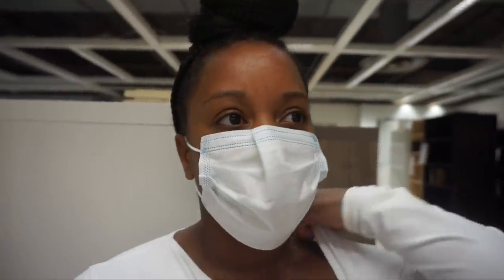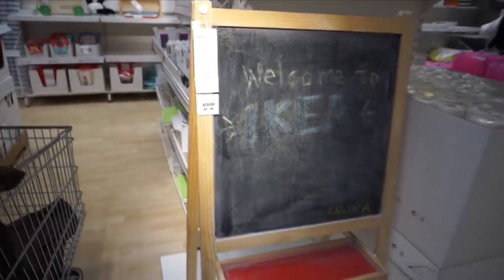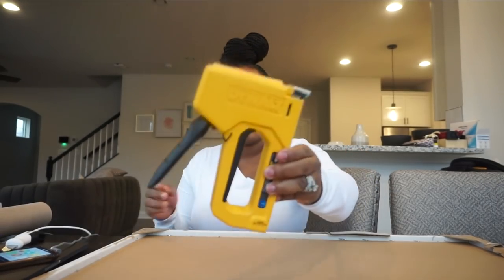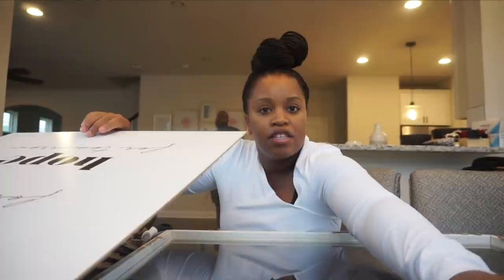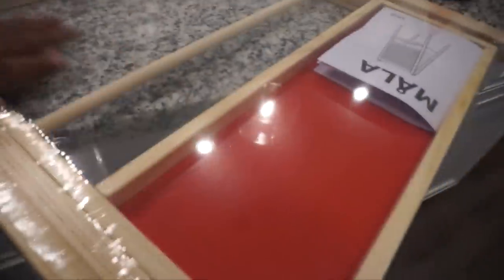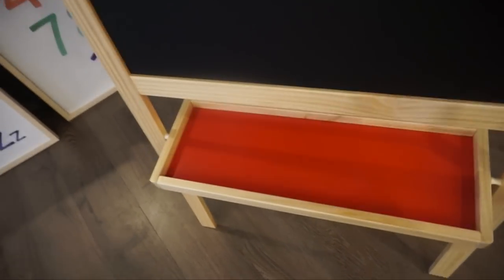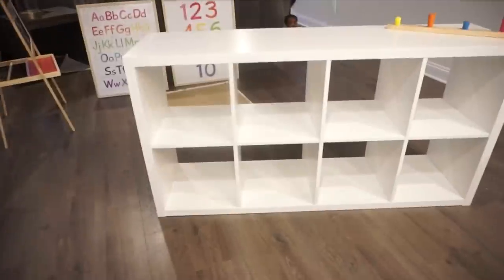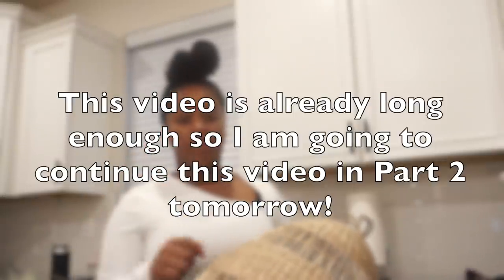SHOP FOR AND BUILD TODDLER PLAYROOM!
We welcomed our baby girl, Aniya Jaice Hunt, into the world on December 22, 2019. She was born at 34 weeks and weighed 3lbs 12oz.

BECOME A COOKING WITH LON MEMBER!

Instagram Us: @HenandLon
Shalonda: @MrsLonnn & Henry: @hen_jones_
Cooking with Lon: @CookingWithLon

Save $10 on your first Walmart Grocery order by using my link!

Save $10 on your first Instacart Order by using my link!